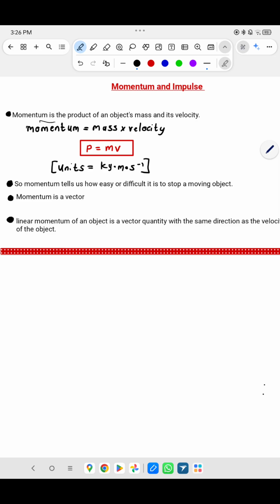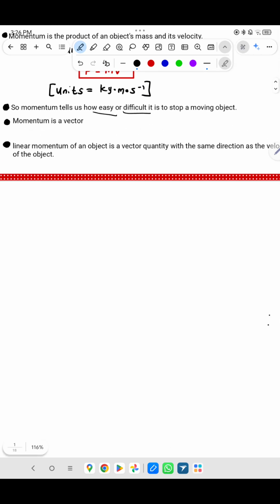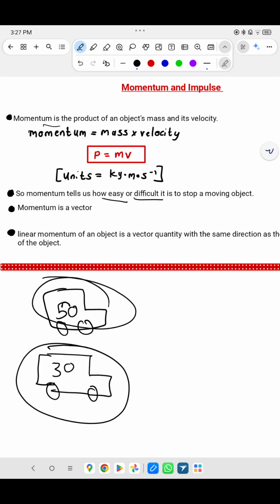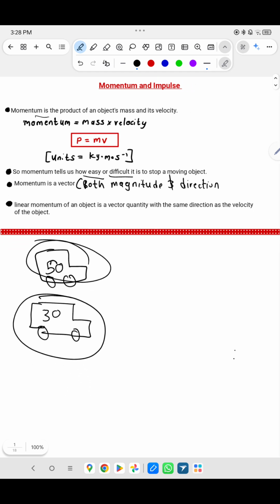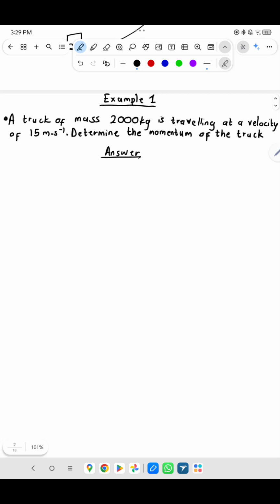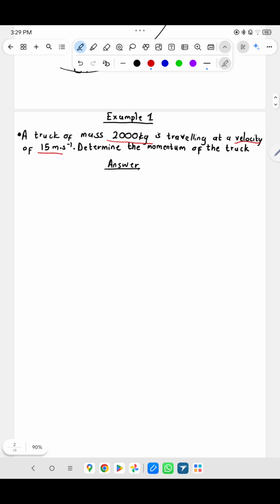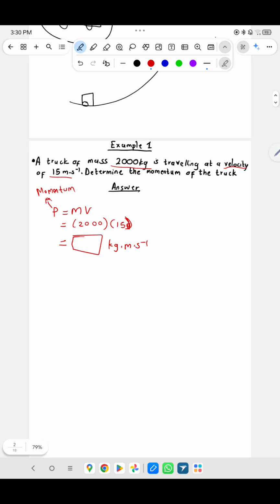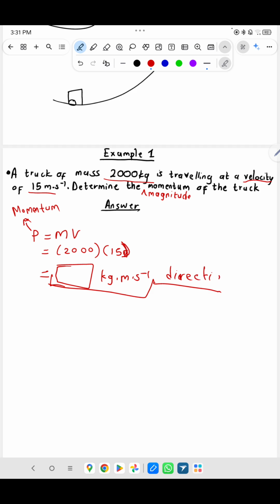Momentum & Impulse: Introduction to Momentum | Grade 12 Physical Sciences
In this lesson, we introduce the concept of momentum, one of the most important ideas in Grade 12 Physical Sciences. You’ll learn:

What momentum is

The formula for momentum

How mass and velocity affect motion

Why momentum matters in real-life situations (like car crashes and sports!)

This foundational lesson prepares you for impulse, conservation of momentum, and collision problems. Perfect for revision, exam prep, or building strong conceptual understanding.